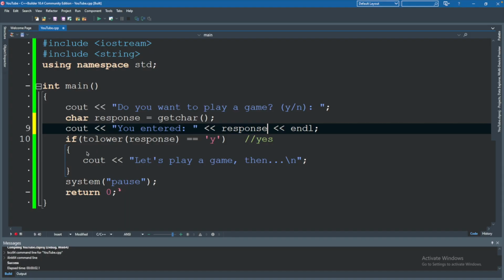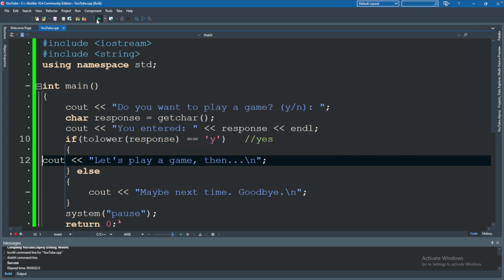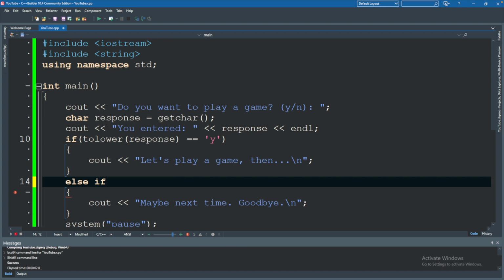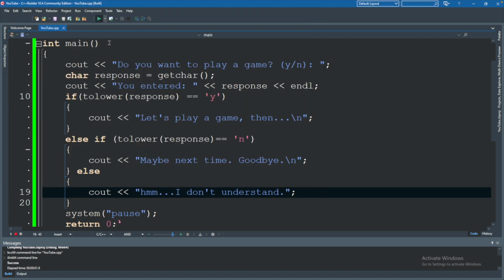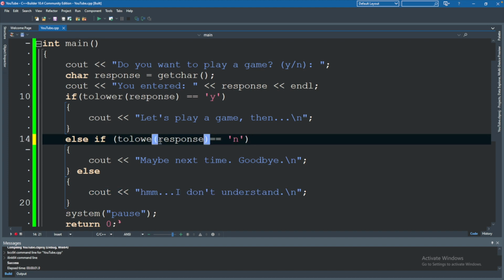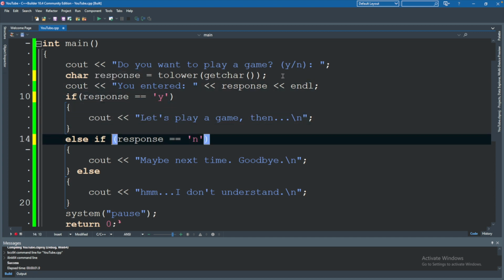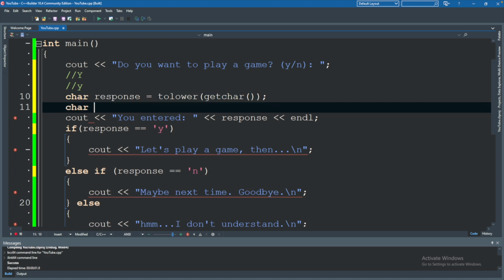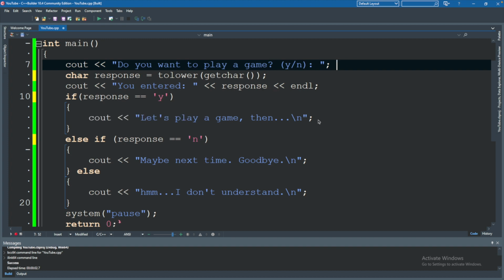else Clause and else if - C++ Tutorial 7